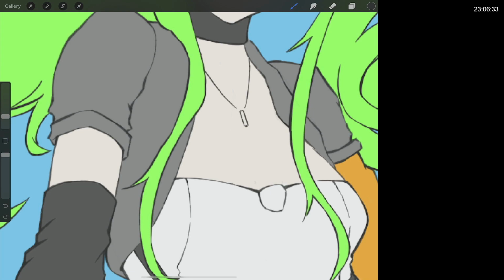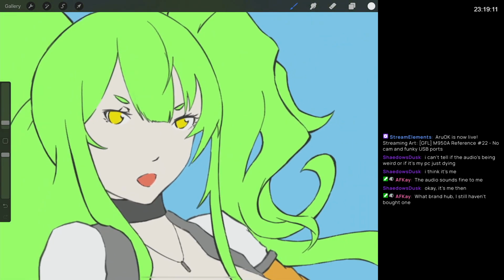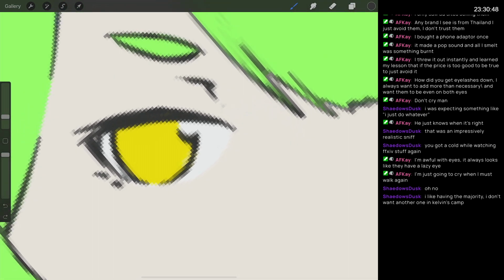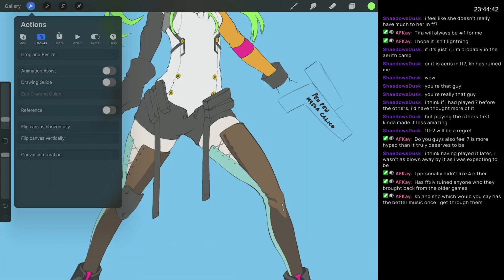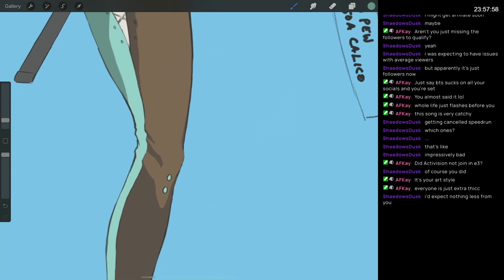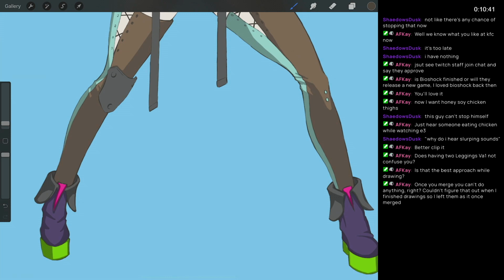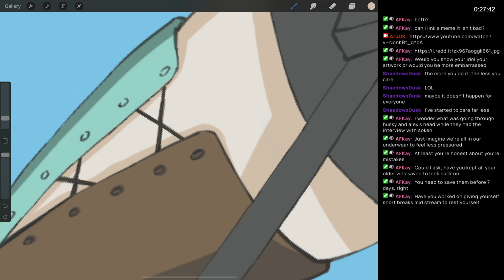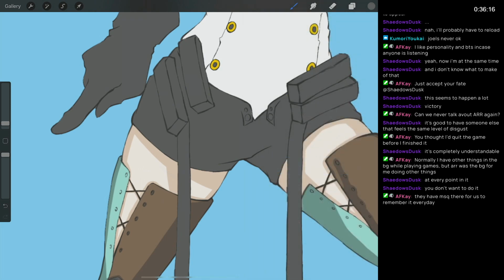[GFL] M950A Reference #22 - No cam and funky USB ports